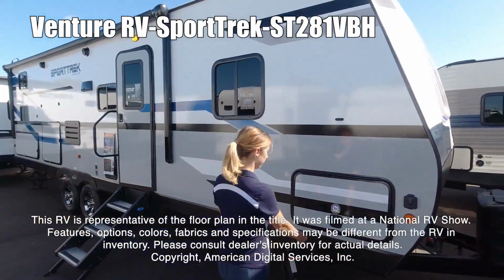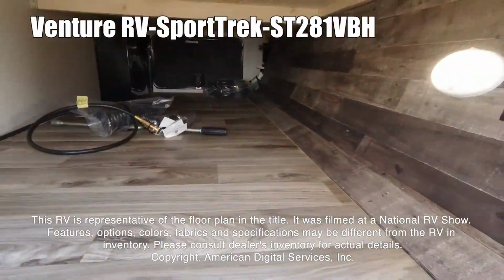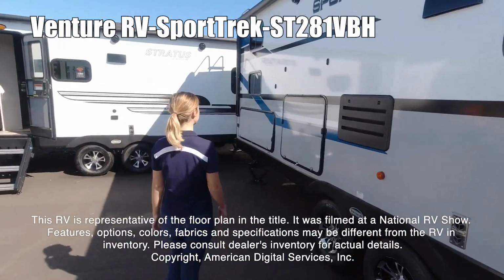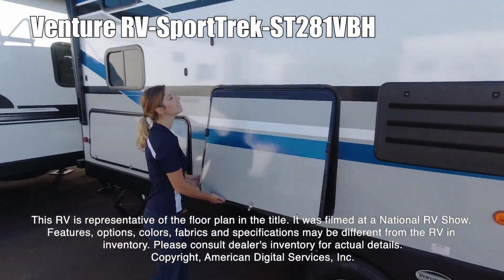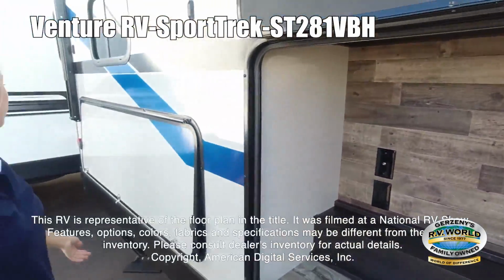Venture RV-SportTrek-ST281VBH - by Gerzeny's RV World of Florida, Nokomis, Lakeland, Bradenton, Fort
Venture RV-SportTrek-ST281VBH - by Gerzeny's RV World of Florida, Nokomis, Lakeland, Bradenton, Fort Meyers
Venture RV SportTrek travel trailer 332VBH highlights:
Private Bunkhouse
Dual Entry
Outdoor Kitchen
Exterior TV
Pass-Through Storage
Sliding Bedroom Doors

This SportTrek travel trailer is extremely comfortable and functional! The  private bedroom  up front with sliding doors gives you that home-like feel, and the private bunkhouse in the back with a  70" sofa and table  gives your kids a special place to play each afternoon. While the interior is ultra fabulous with its full kitchen and bathroom amenities, the exterior portion of this trailer also provides you with extra convenience at the  outdoor kitchen  with 38" TV, the two entry doors that have  flip-up solid steps , the 20' electric awning with LED lights, and the pass-through storage which will hold all of your gear.

With any SportTrek travel trailer by Venture RV, you will appreciate the  NXG huck-bolt frame  because it provides a strong and lightweight foundation. Once at your destination, the exclusive-to-Venture RV  Level Mate PRO  offers leveling simplified, on the first try! Inside you will find plenty comforts of home, plus a handy shelf next to the bed with a  USB port  for charging mobile devices and space to fit most CPAP breathing machines. You will also appreciate the  Safe-Tek hidden storage  box with a charging center.

Gerzeny’s RV World, Home of the Happy Camper, is proud to be the premier Florida RV dealer, family-owned and operated for over 40 years! It is our mission to find the perfect recreational vehicle for you and your family’s journey ahead, wherever it may take you!
We offer a wide range of recreational vehicles created by the top manufacturers in the industry. Being the largest Class B, Class C, and Class B+ RV dealer in Florida means extras savings for you, our customer. With consignment, resale and trade-in options available, Gerzeny’s RV world has made it a simple process for you to become one of our Happy Campers!

Located in the Tampa Bay and Fort Meyers area, Gerzeny's RV World has 4 locations- one near you!

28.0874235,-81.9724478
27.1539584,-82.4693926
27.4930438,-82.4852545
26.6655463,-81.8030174